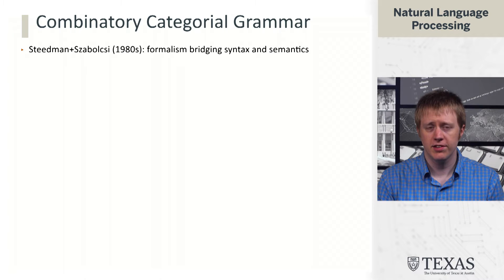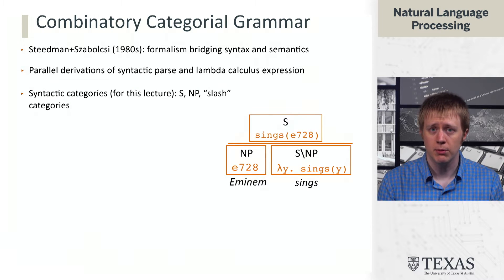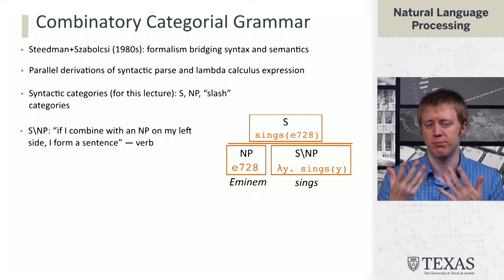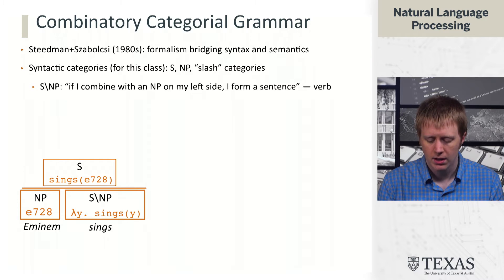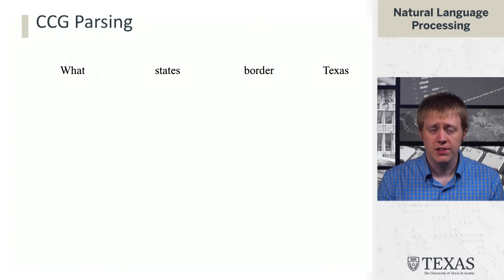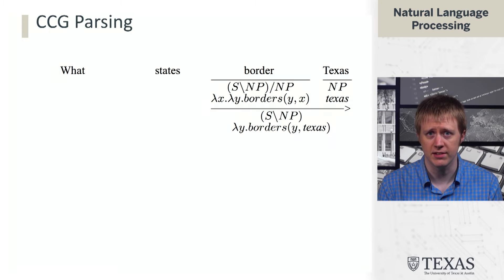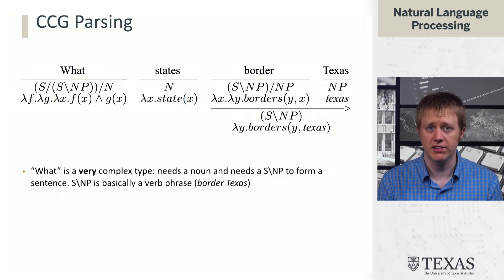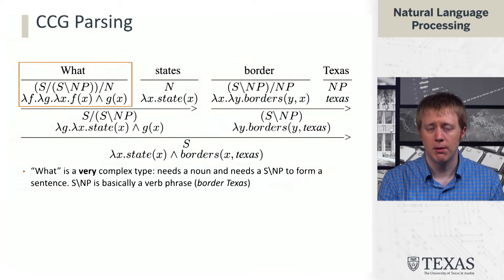CCG (Natural Language Processing at UT Austin)